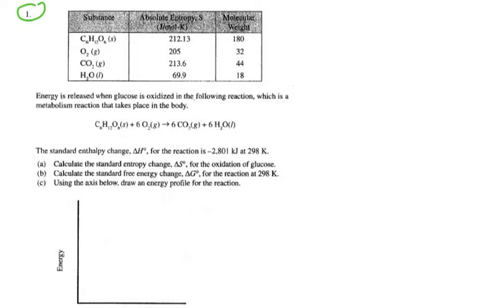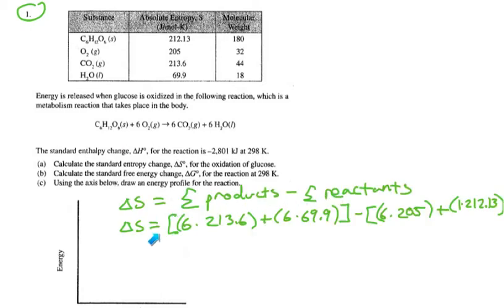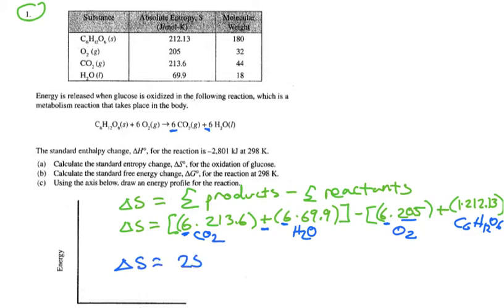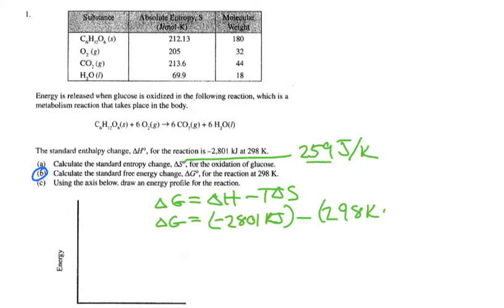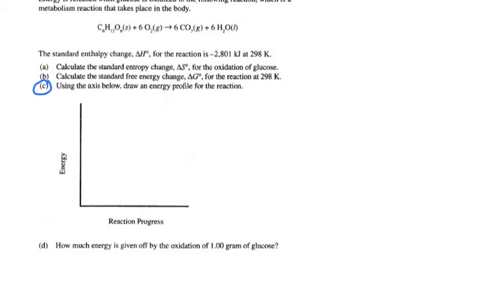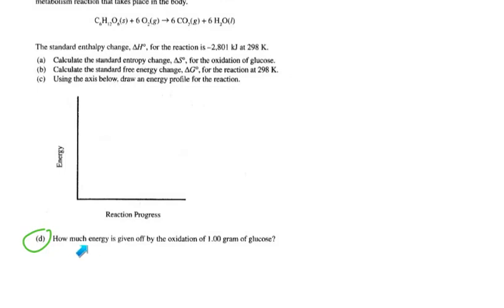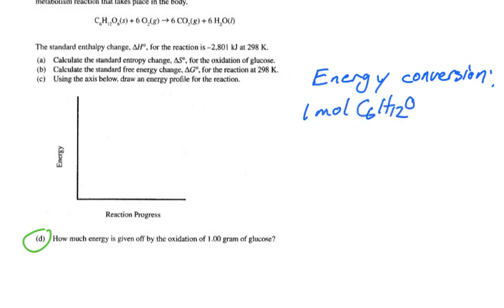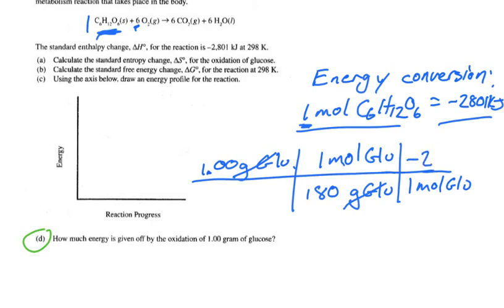Thermo Review FR #1 EOY